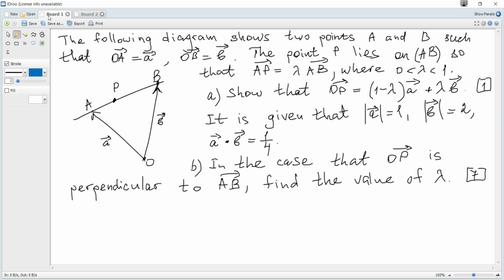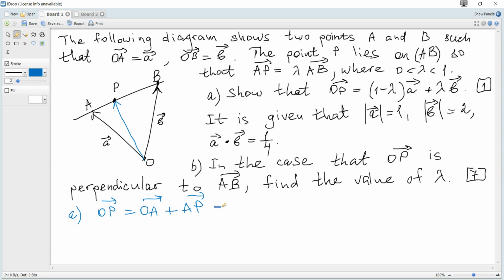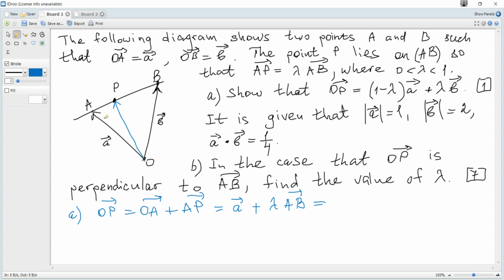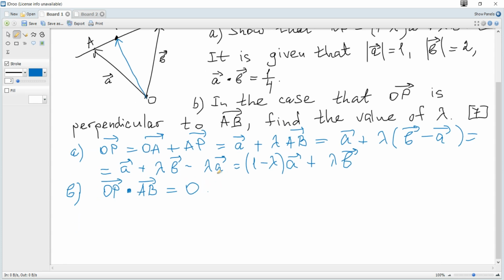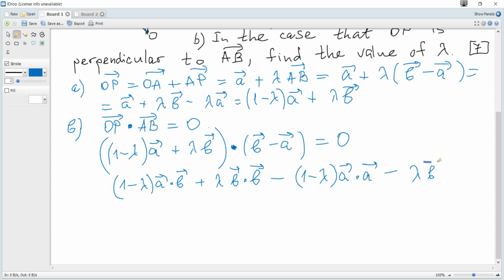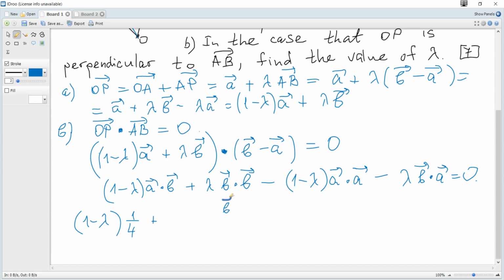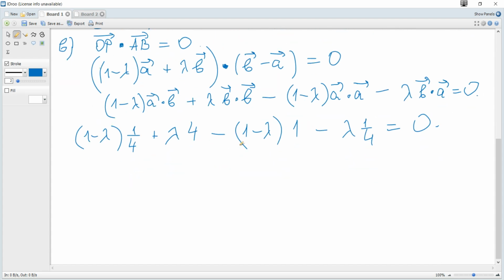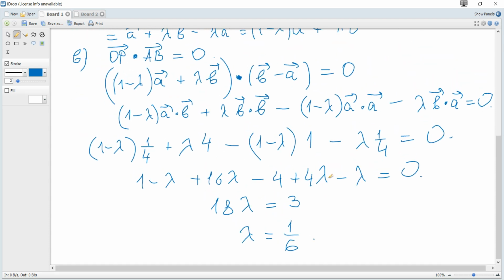IB Maths AA/AI. Vectors. (Nov 2024 AA HL Past Papers 1-8). IB Maths Tutor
IB Maths Past Papers November 2024